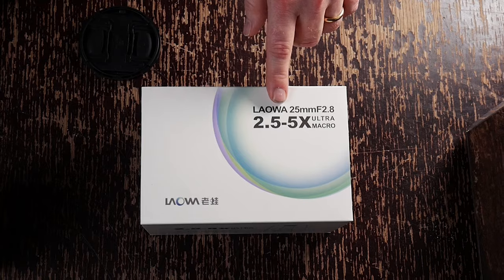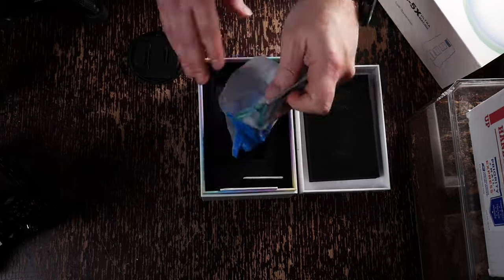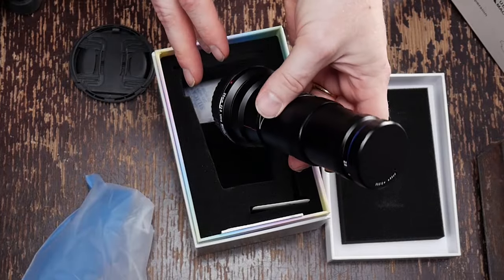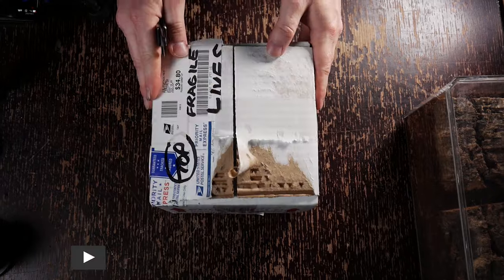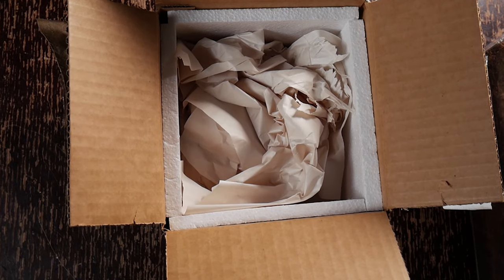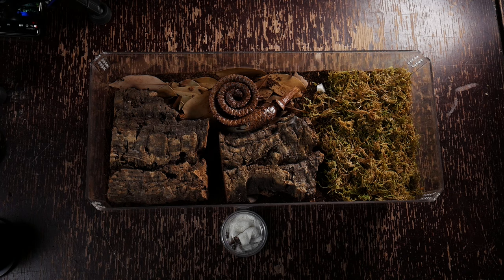Unboxing Clown Isopods Like YOU'VE Never Seen Armadillidium klugii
Today I am unboxing a few packages I just received in the mail. One of them contains a bunch of Armadillidium klugii Montenegro aka Clown Isopods from @Aquarimax Pets . I try and capture some cinematic footage of these very colorful and bright roly-polies.  I use a variety of macro lenses in this video but mainly the
lens I unbox in this video: Venus Optics Laowa 25mm f/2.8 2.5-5X Ultra-Macro Lens. But I also break out the  Laowa 15mm Wide-Angle f/4 Macro Lens, and the Laowa 24mm f/14 2X Macro Probe Lens for some different shots.

Please send any letters or packages to:
Richard Stewart
47 Washington Ave
Ste. 245

00:00 Intro
00:42 Unboxing Laowa 25mm f/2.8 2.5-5X Ultra-Macro Lens
01:58 Unboxing Isopods
03:11 Macro photos and video
05:37 Overview and Wrapup
06:25 Cinematic Macro Video B roll